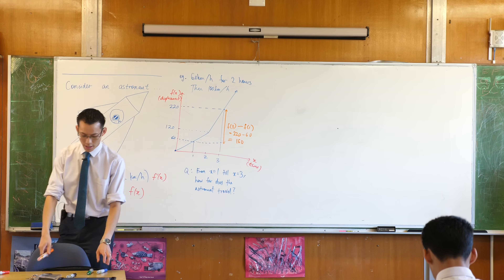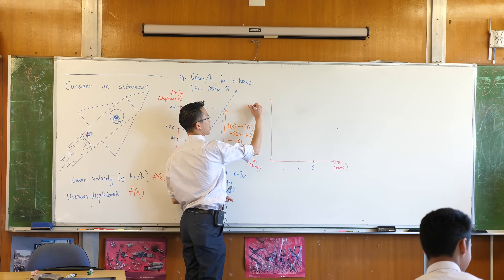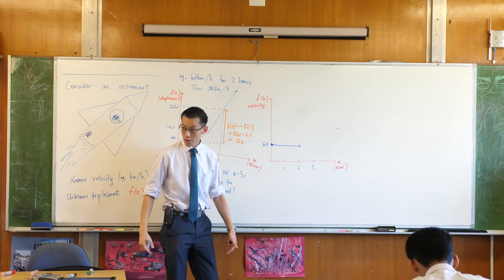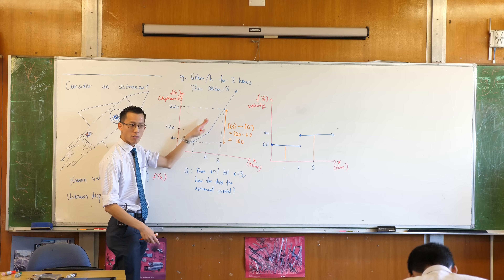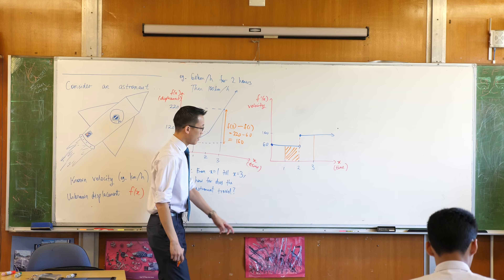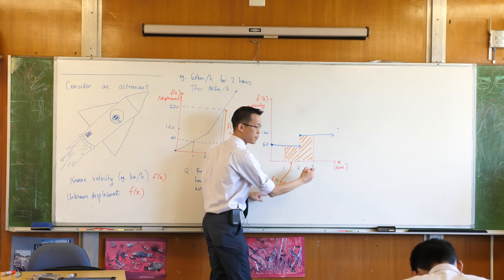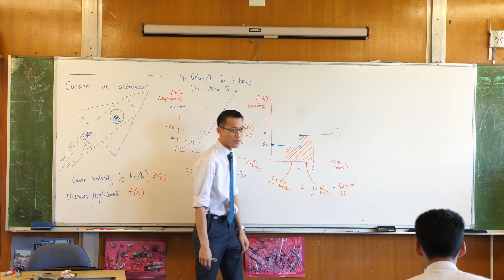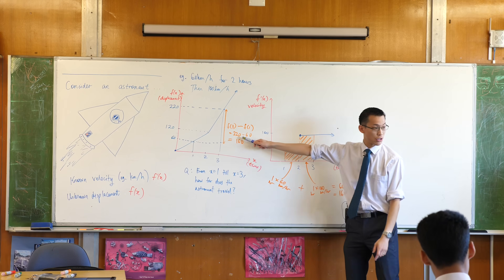Introducing Integration (2 of 4: Considering velocity vs. time)